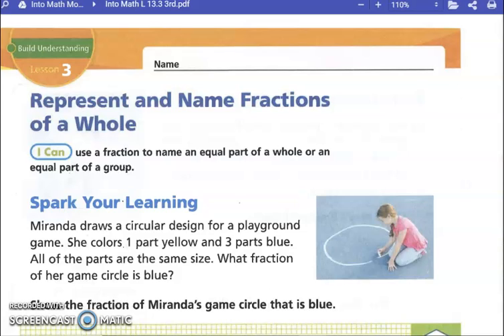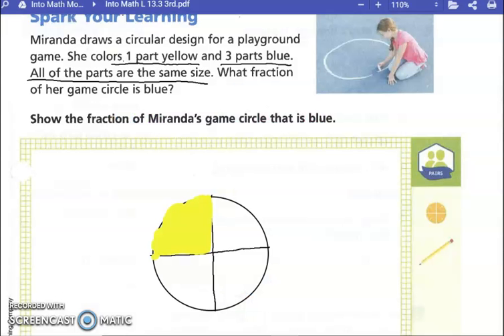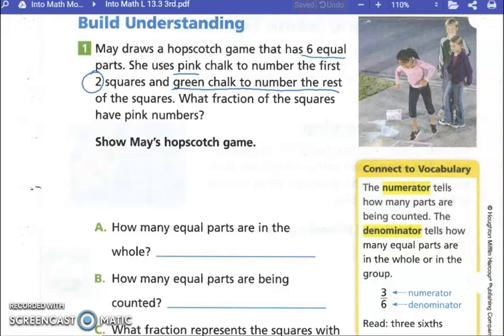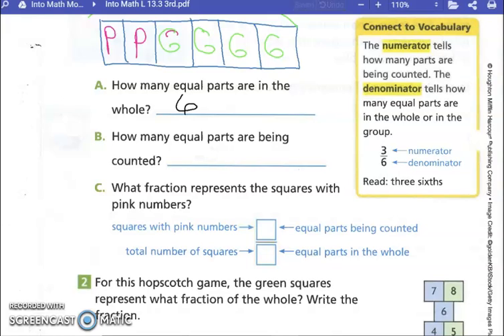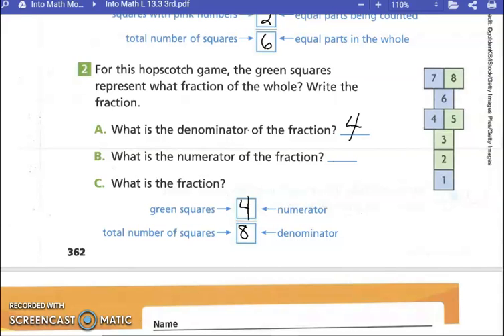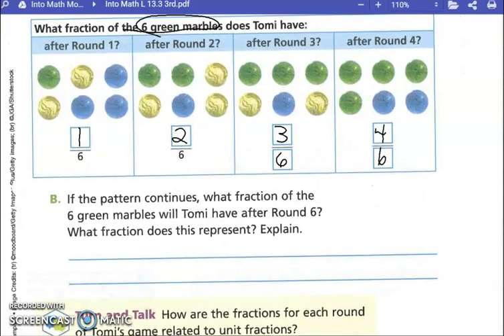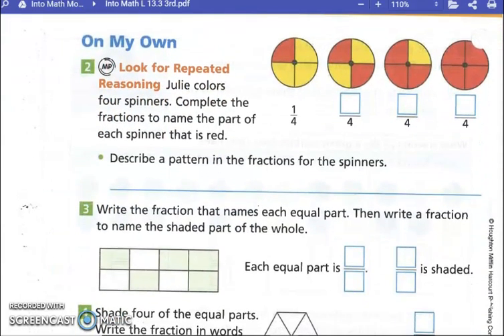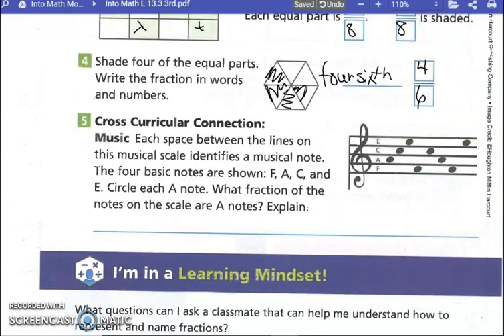Into Math L 13.3 3rd Stegman